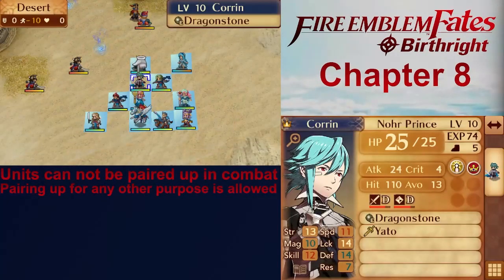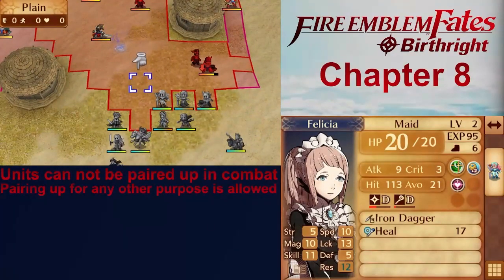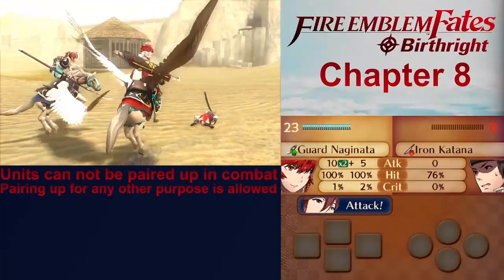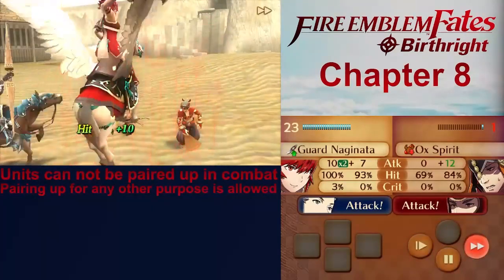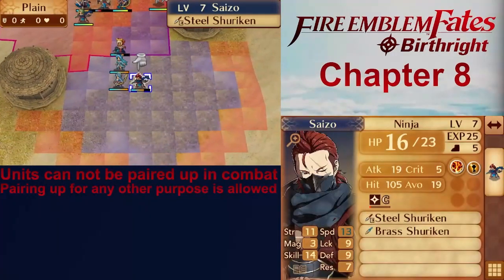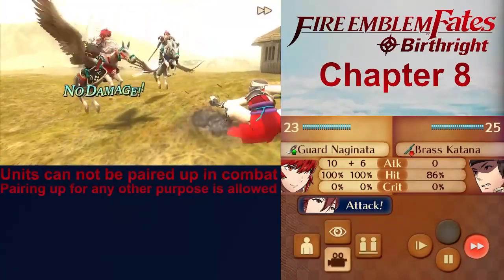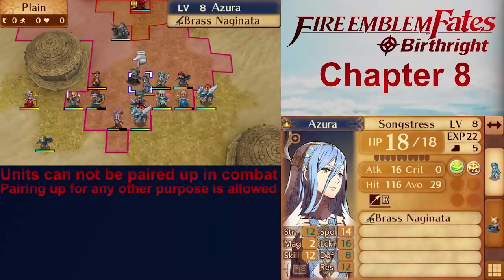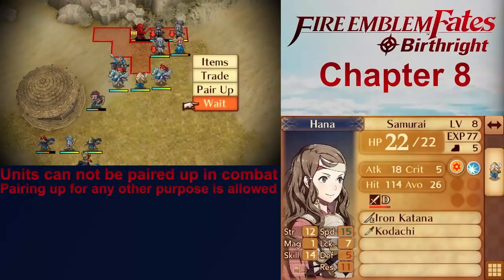Chapter 8: Airbender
I don't like sand

Chapter 8 notes:
Bought: Heart seal, Brass Yumi, magic tonic x2, strength tonic

Tonics:
Corrin - Magic
Orochi - Magic
Kaze - Strength

Rules:
1. I am only allowed to use Attack Stance in combat, though I can pair up for other reasons such as AI manipulation, Shelter, or movement options.
2. All units must get married. This is to avoid the run from turning into a complete Ryoma sweep.
3. I am allowed infinite resources and an early chef's hat.
4. I am allowed to use the lottery shop once per map, but I cannot use any stat boosters or seals won from it.
5. DLC, grind maps, and online battles are banned
6. As a personal challenge, I am going to try and avoid strats that abuse too much chokepoint stalling to make some maps, like chapter 7, just a little bit more interesting.